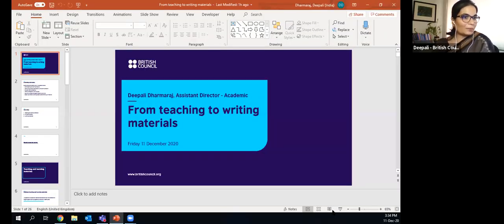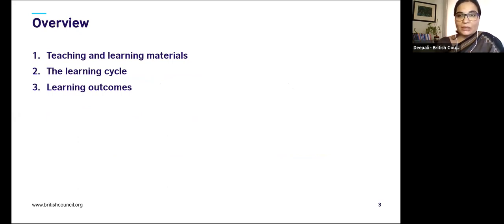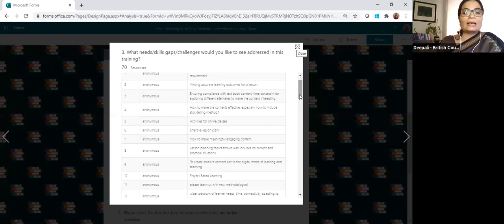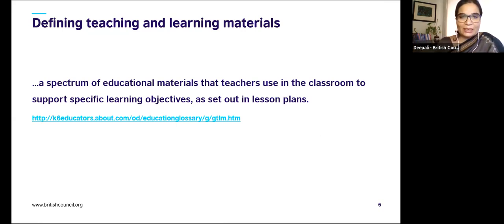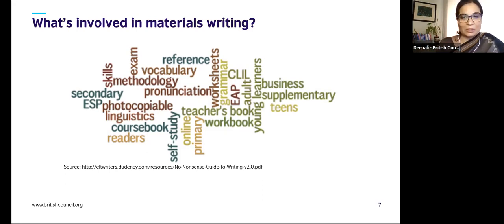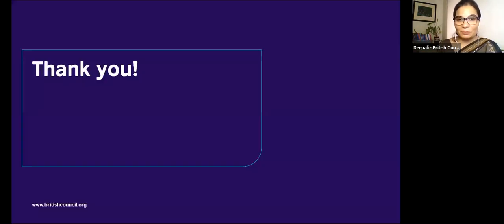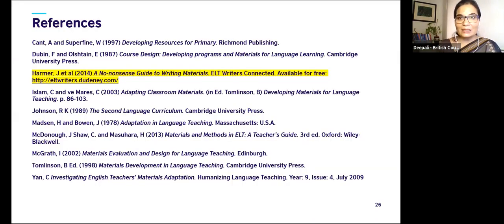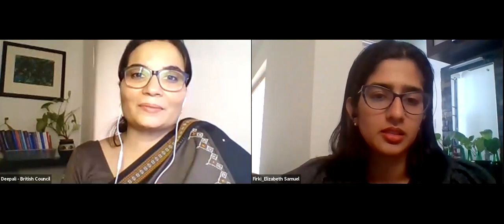[Firki - British Council] Webinar on 'From teaching to writing materials'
About the webinar:
Are you interested in learning how to write materials? Join this webinar where we will look at the learning cycle as a tool for creating content for teaching and training. You will explore ways to structure content, evaluate resources and develop your skills in instructional design.

About the speaker:
Deepali Dharmaraj is Assistant Director-Academic, British Council India. She has worked on large-scale teacher development projects for over a decade in the areas of training, monitoring and evaluation and project design. She loves the creative process of writing teaching and training materials and has written content for self-access, face-to-face and online delivery.